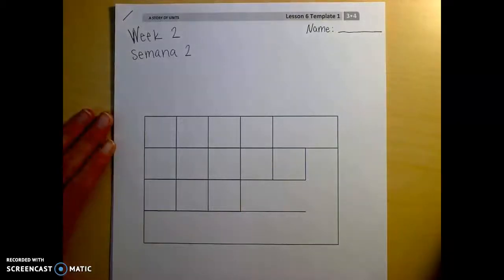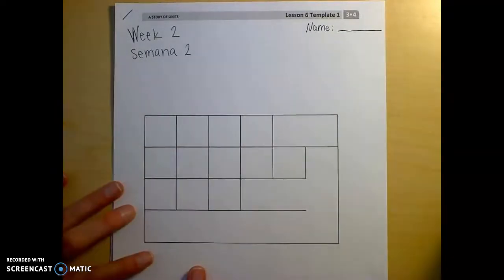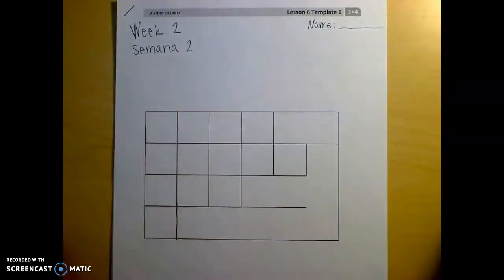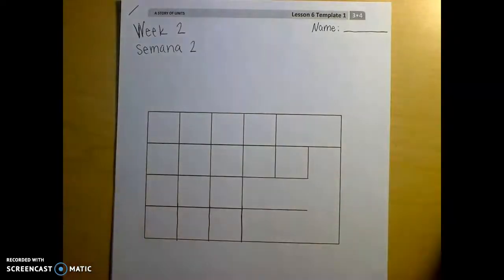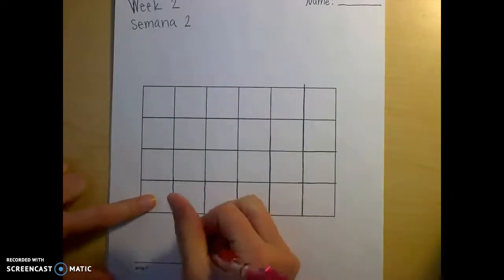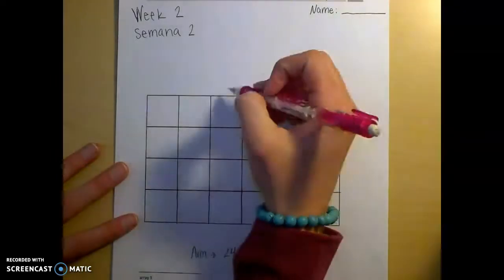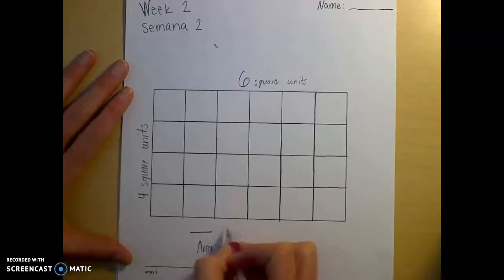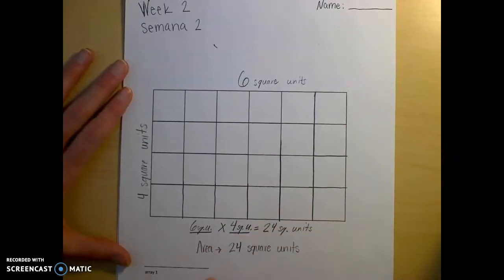1-25-21 Array 1